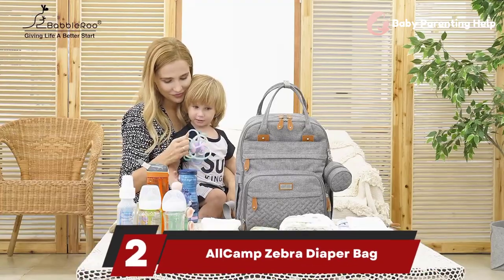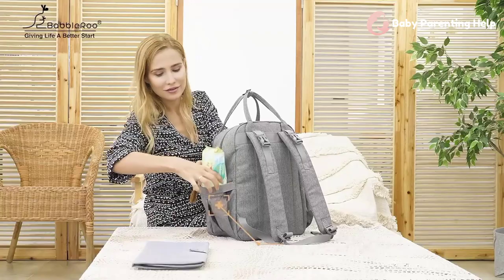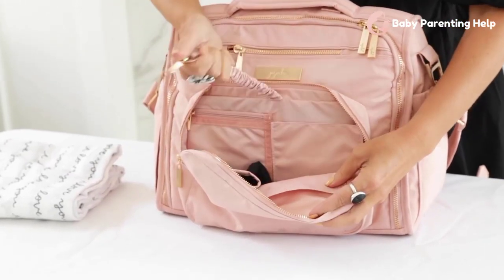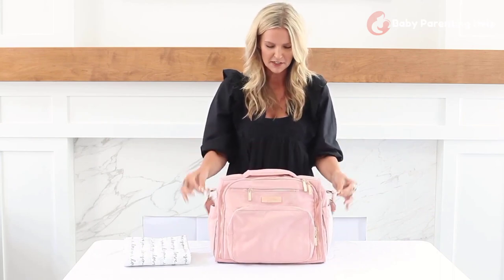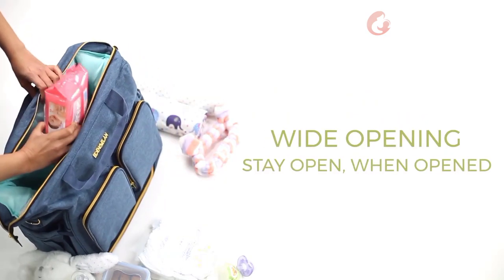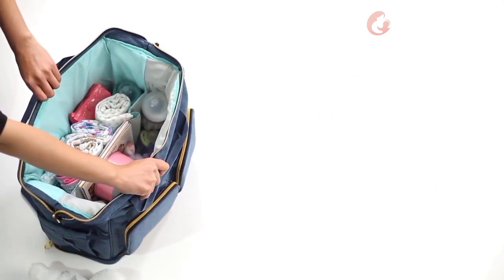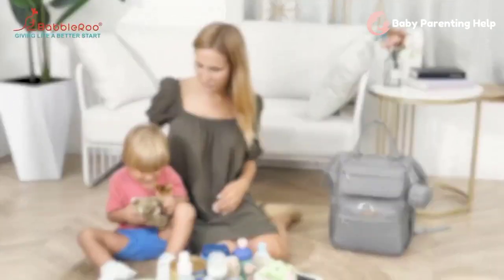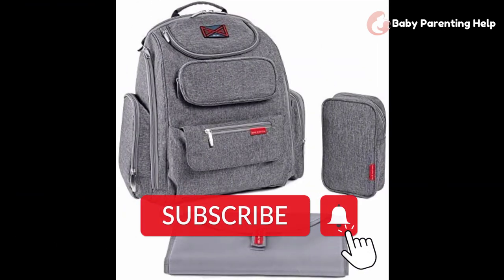Top 5 BEST Diaper Bags of 2023 | Budget, Baby Diaper Bags & More Luxury Baby Diaper Bags Review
A diaper bag is a bag parents use to tote around everything they need for their kids while they are young. It can hold diapers, bottles, formula, extra changes of clothes, and more.

Diaper bags and regular backpacks both have compartments and pockets, but a diaper bag has areas specifically designed to hold baby items like bottles and wipes. If you're picky about organization and style, you'll want to go with a proper diaper bag.

If any issue please contact this E-mail, don't send "STRIKE" our channel.